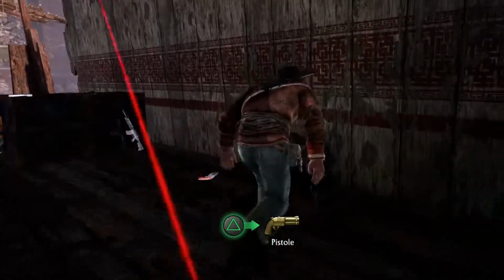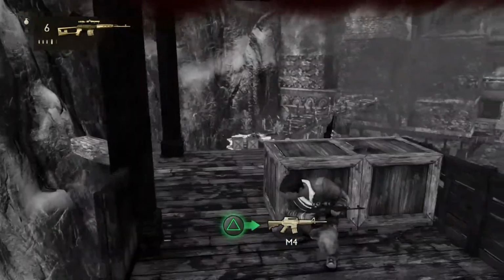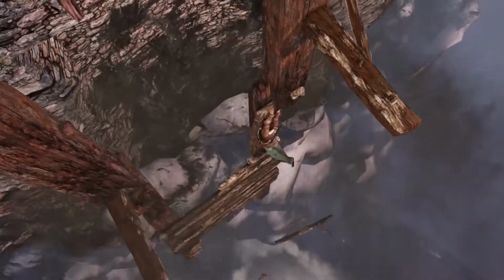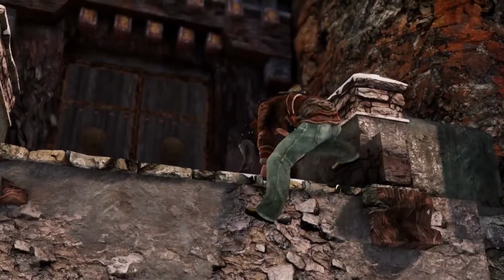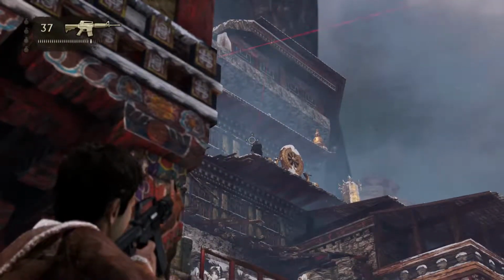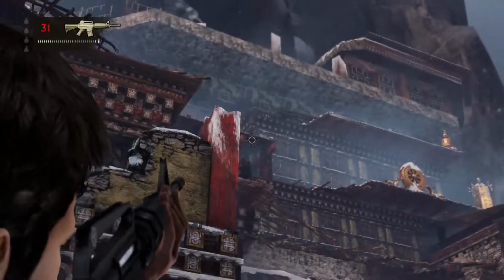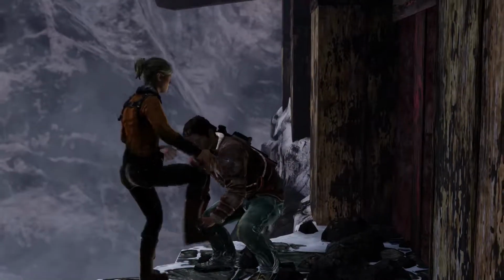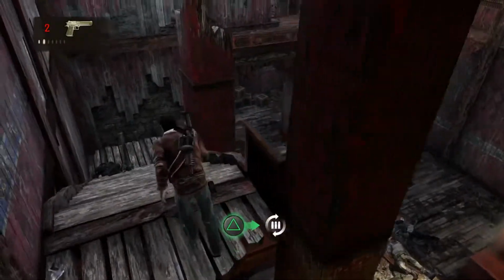Uncharted 2: Among Thieves Remastered | Crushing Walkthrough | Chapter 22: Monastery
This is my Crushing difficulty walkthrough of Uncharted 2: Among Thieves Remastered from The Nathan Drake Collection for Playstation 4.

I will not be showing how to get any of the collectibles, instead I will do my best to help you get through the game.

If you go to video settings, you can enjoy this video in 1080p and 60 fps.

This walkthrough contains no tweaks or cheats. And it features full commentary throghout.